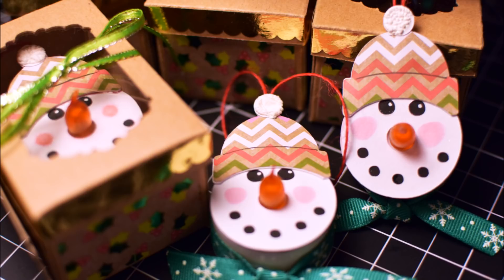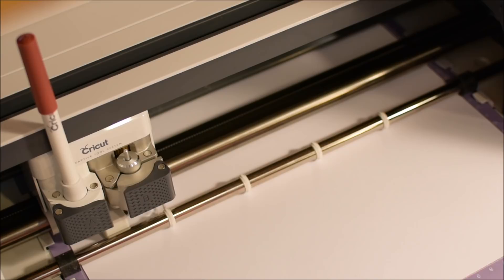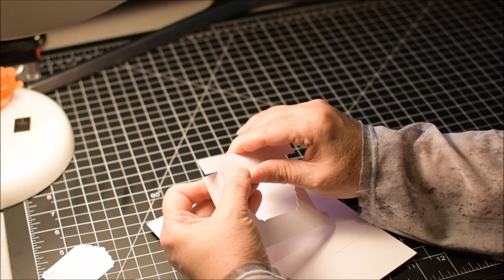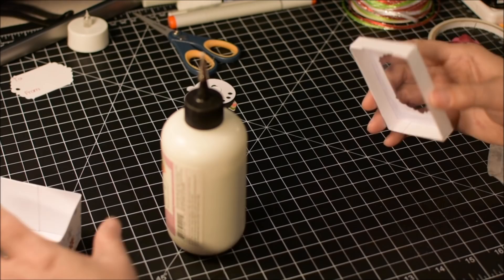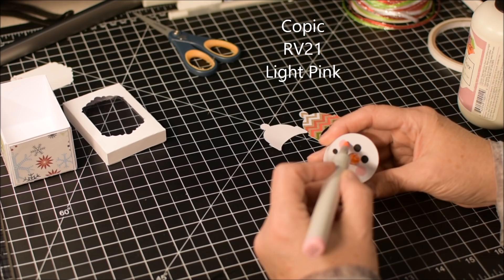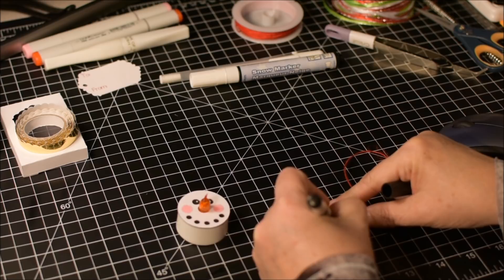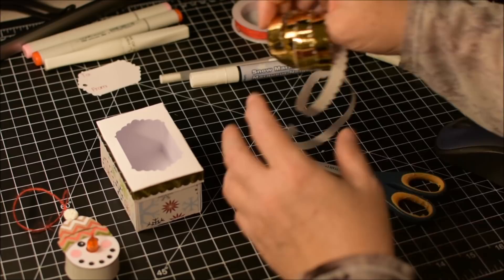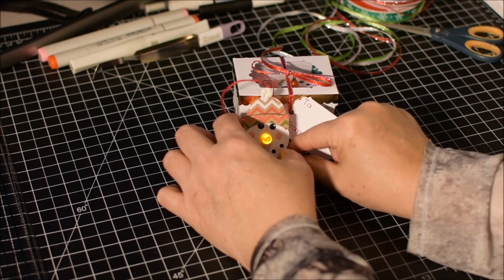Snow Man Tea Light with gift Box using the Cricut Maker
In this video I'm sharing a Cricut Design Space file to create a Tea Light Snowman with a gift box.

Links to products used in this video:
Art Glitter Glue
Darice Multi-Purpose Heat tool
Fine metal tip-Art Glitter Glue
Gelly Roll Gel Pen
Hot Off the Press acetate
Jute Twin- red
Scor Tape- ¼”
Tim Holtz Ruler
Uchida Snow Marker
Wink of Stella-Clear

I apologize for the poor audio at times...I'm still learning...